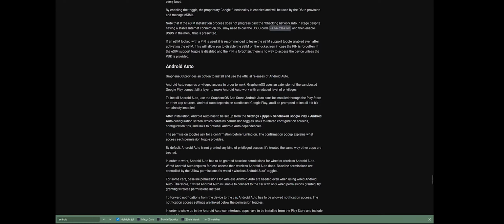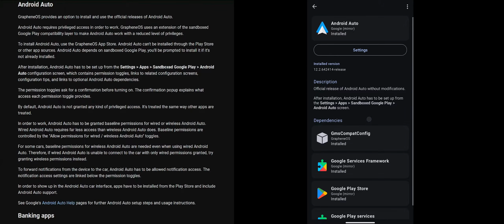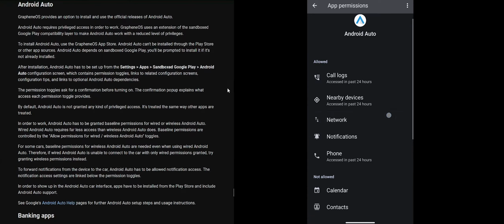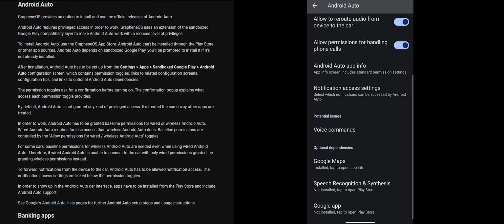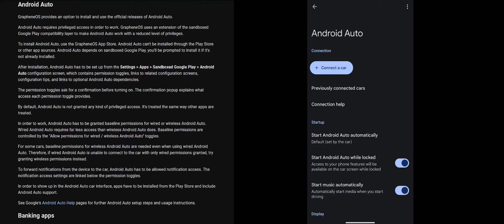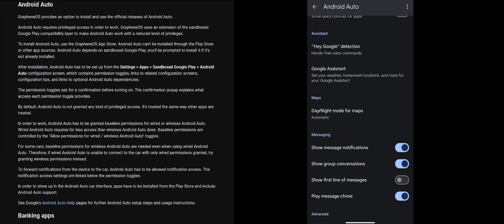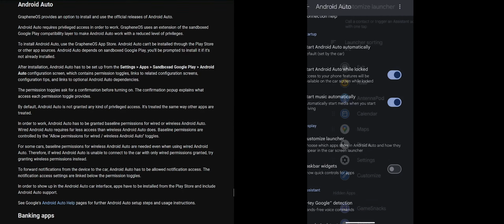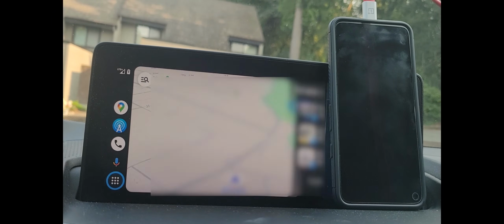GrapheneOS Android Auto Setup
0:00 Intro - GrapheneOS Website Instructions
0:40 Android Auto App Installation - App Store
1:11 App Permissions
1:39 Android Auto settings Permissions
2:14 Optional Dependencies (Maps)
2:30 Android Auto Launcher Settings
2:55 Developer Settings
3:55 Plug into Vehicle Demo